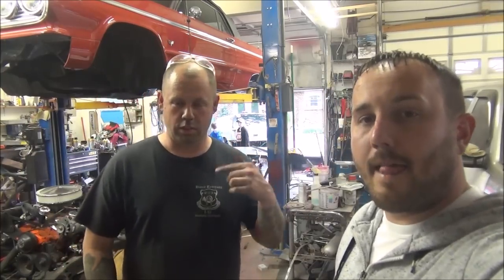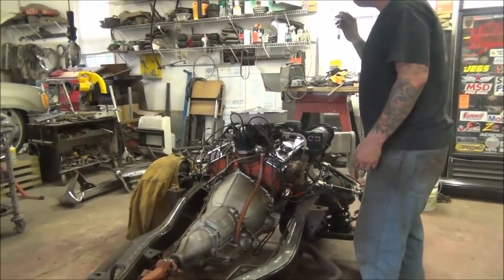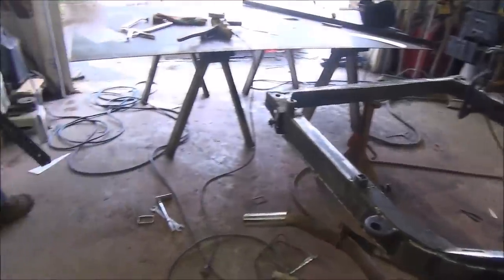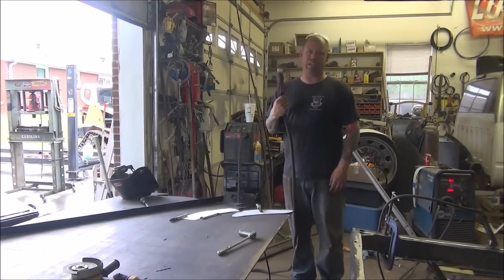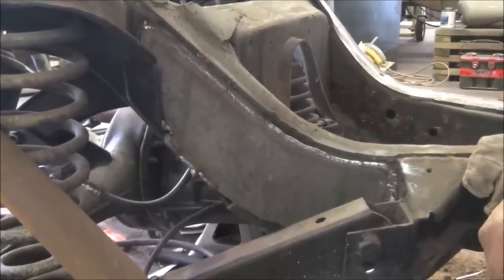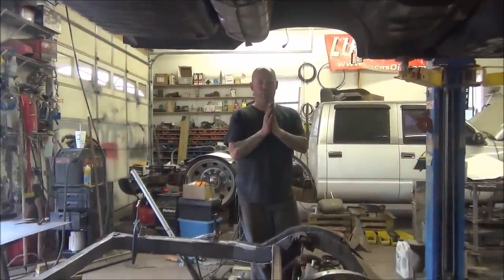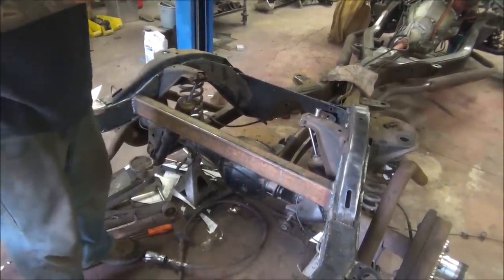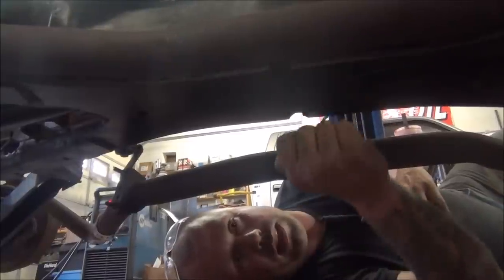How to Frame Reinforcement on 1964 Impala Lowrider Hydraulics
Frame Reinforcement on 1964 Impala Lowrider Hydraulics. This video is intended to help other learn how to reinforce a frame for hydraulic setups. The 64 impala was made with a X frame that can't withstand the force produced by hydraulic suspensions for very long. It is necessary to take the proper steps in reinforcing the stress points on the frame. Same goes for many other lowriders, reinforcement is almost always a must. I have personally seen the aftermath of a hydraulic setup without reinforcement, sagging doors, sagging fenders, most common is the body will start to crack behind the back window where the entire rear frame has bent downward due to weight in the trunk. Hopefully this video can start you on the right path.